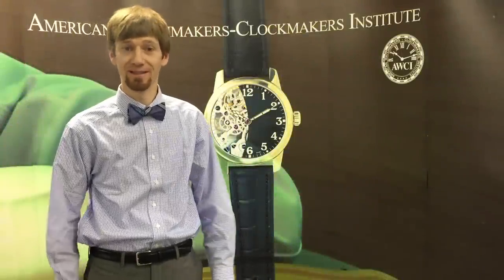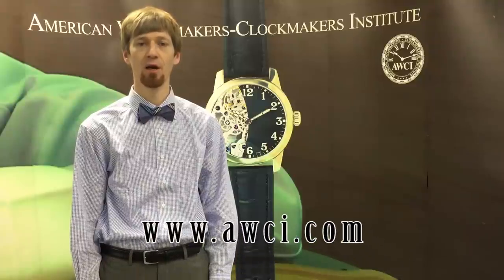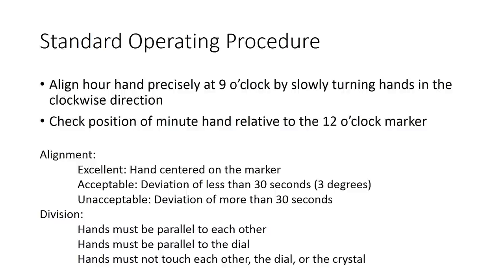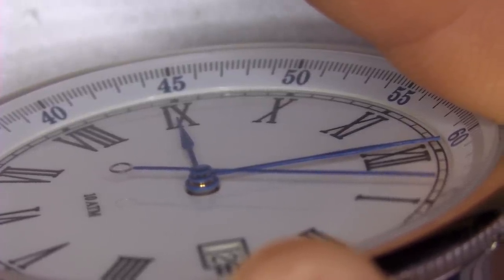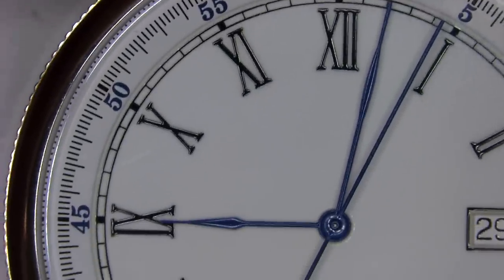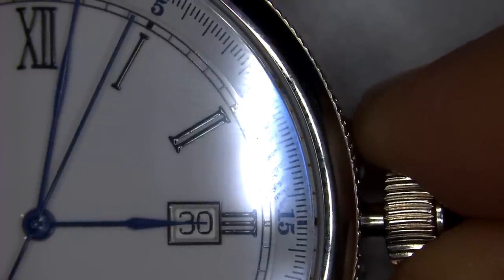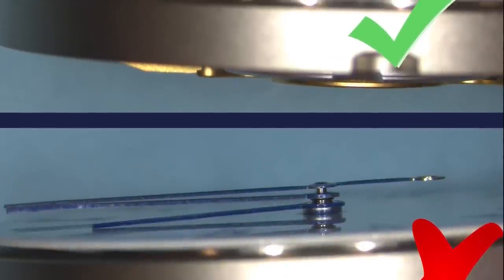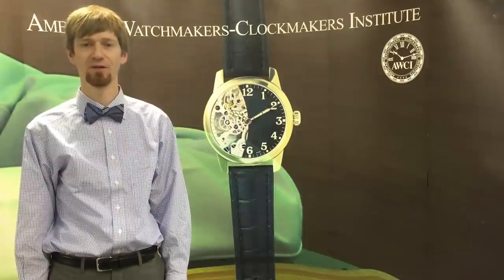Watchmaking Excellence: Hand Alignment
A part of the AWCI series on watchmaking excellence demonstrating the proper quality control procedure to check if the hands on a watch are properly installed.